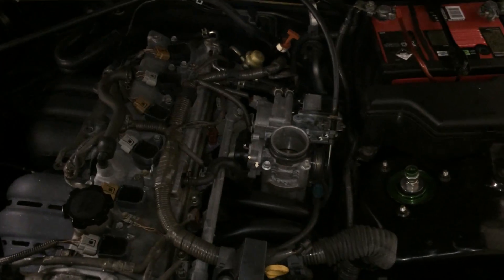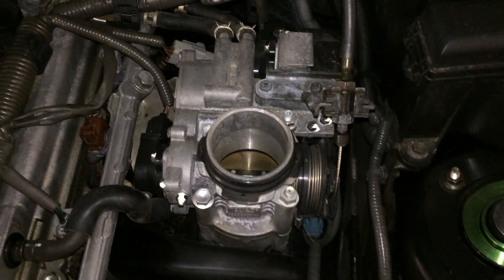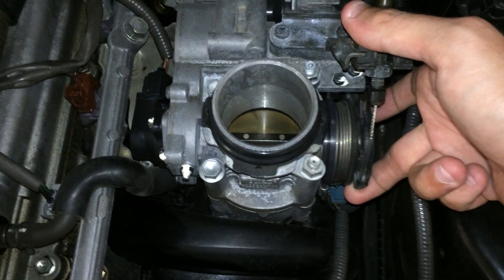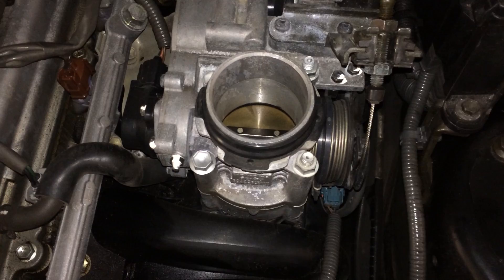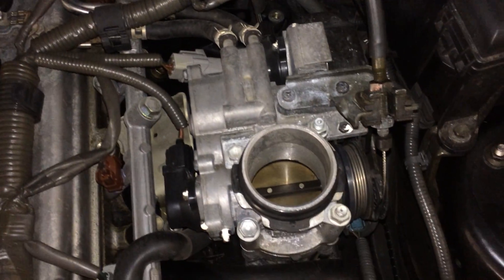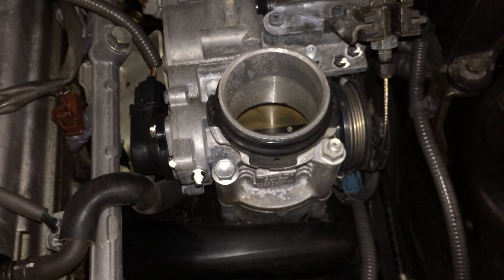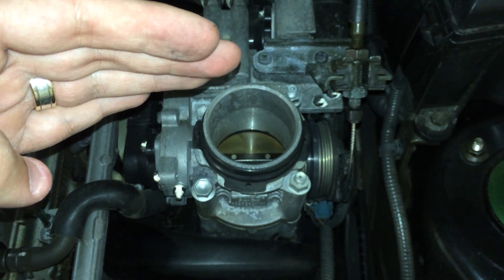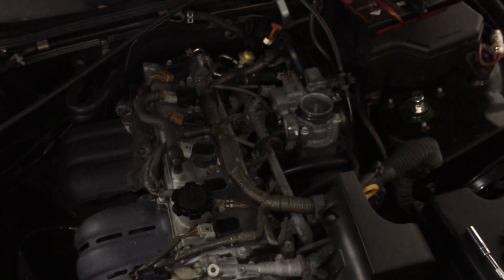Lexus IS200 Throttle Body Explanation - ETCSi problems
Why is my IS200 1G-FE so slow? the specs look ok on paper, you can feel as if it's holding back off the line, but once it is moving the performance feels normal or at least what i would expect for 160hp. this is a version toyota's ETCSi that uses one throttle blade, a throttle cable and 2 TPS.